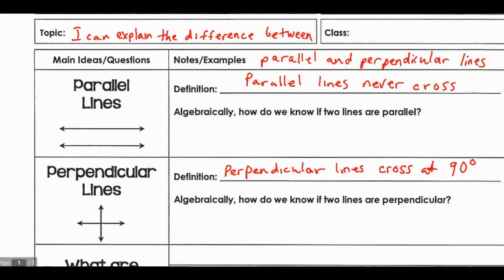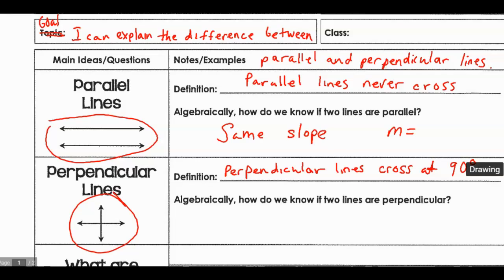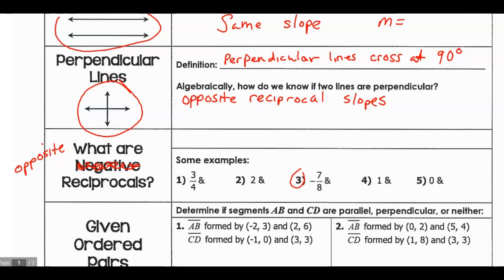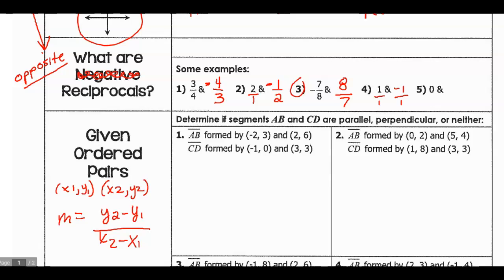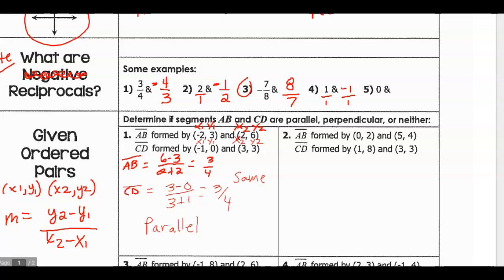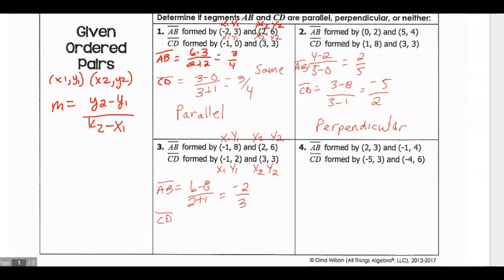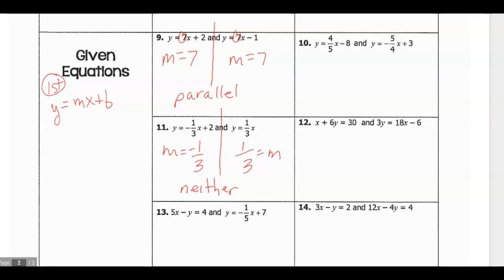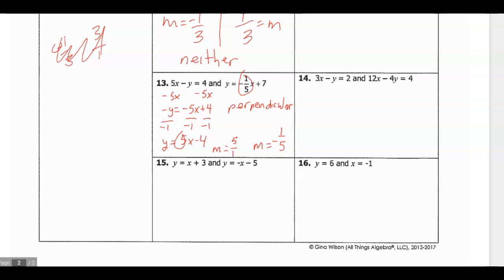ch 2 Parallel and perpendicular lines